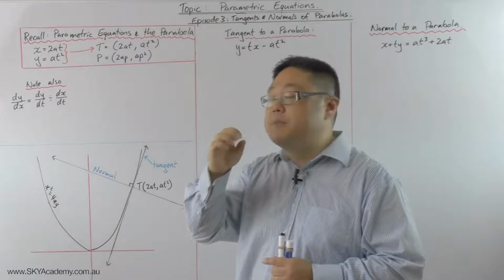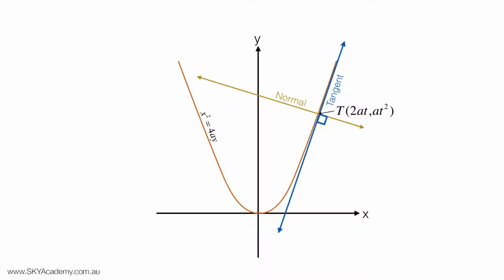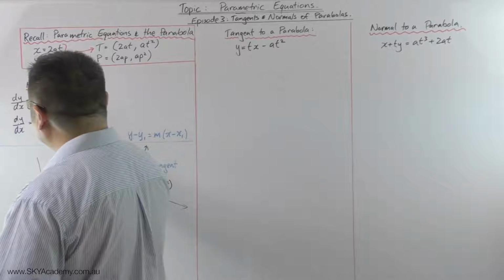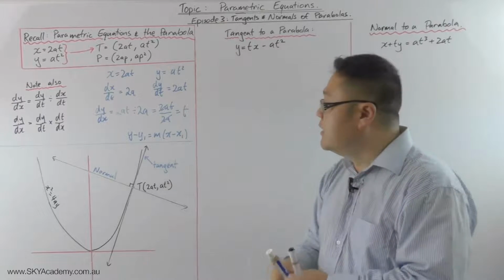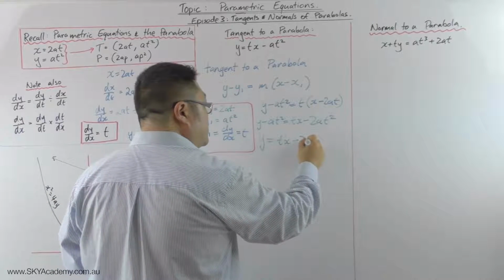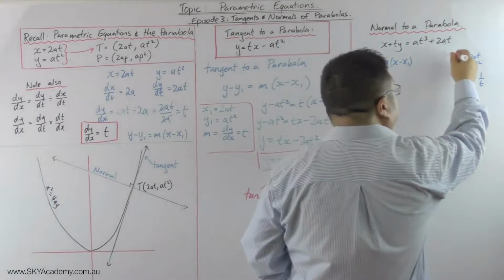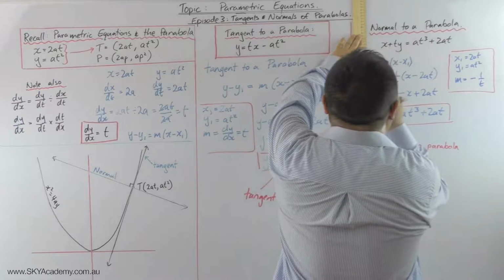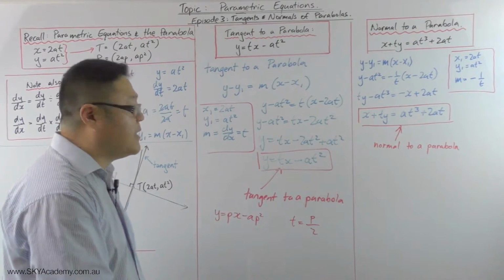Parametric Equations: Tangents & Normal of Parabolas - Sky Academy